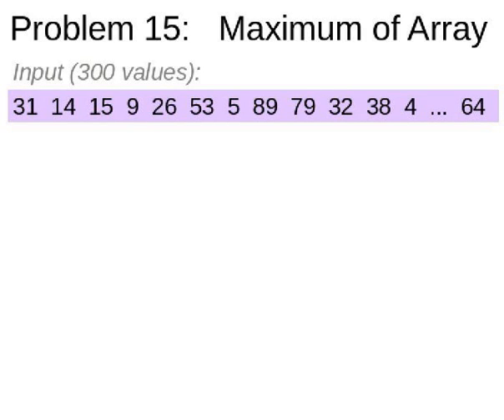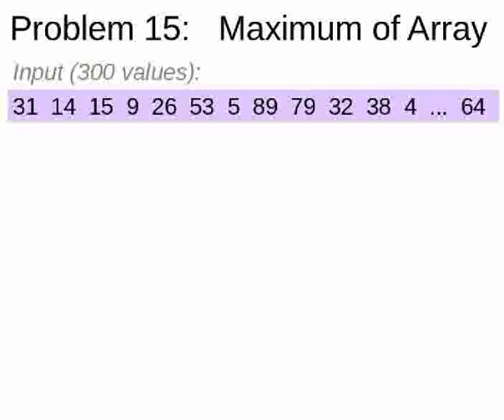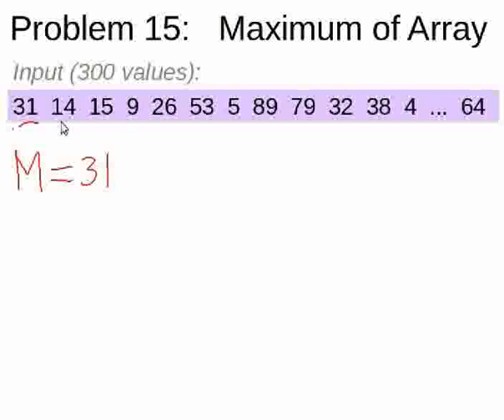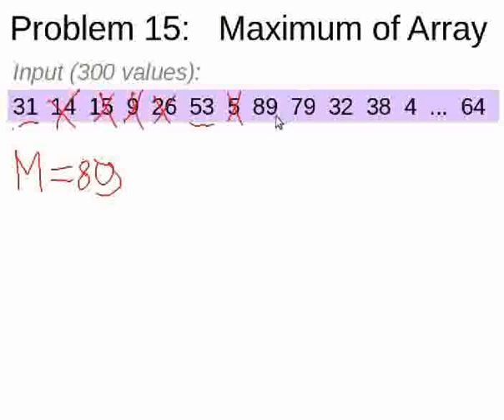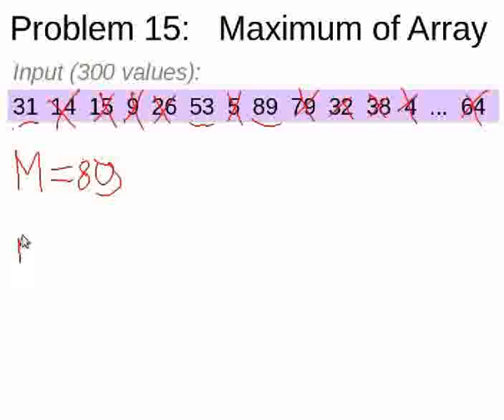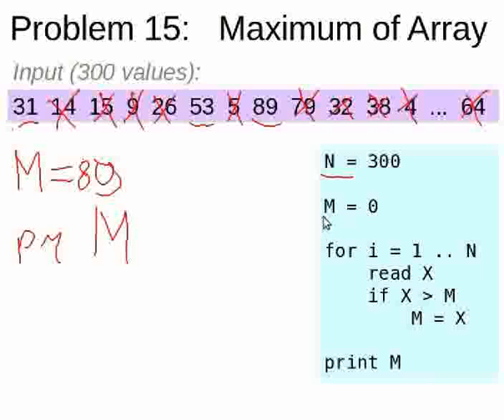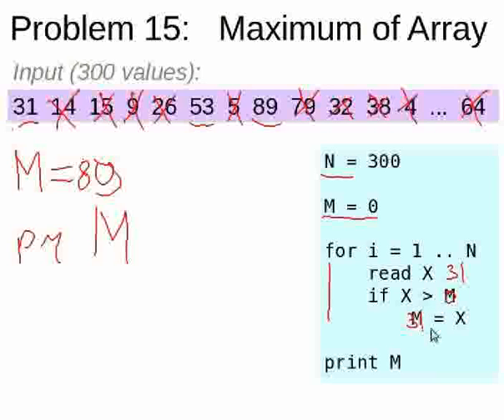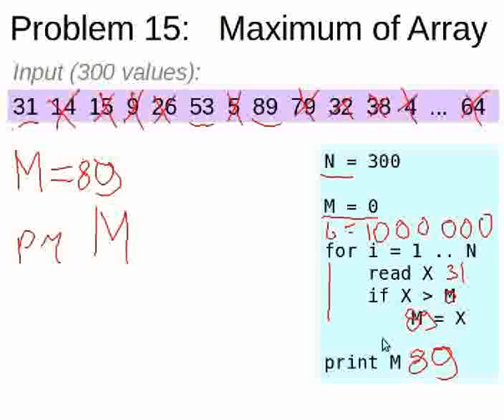Problem # 15: Maximum of Array